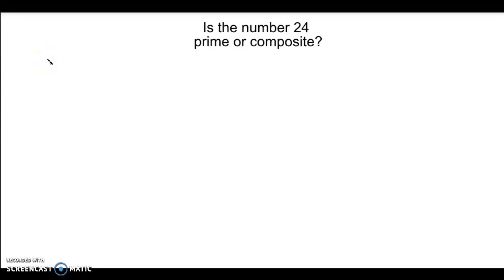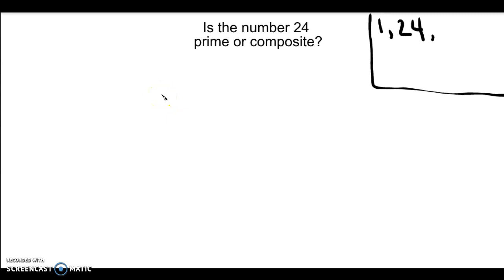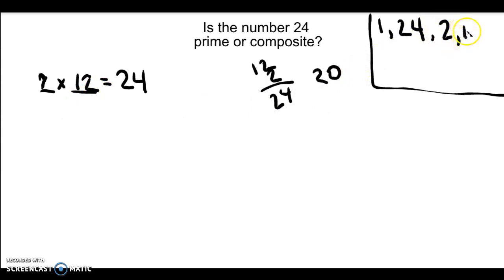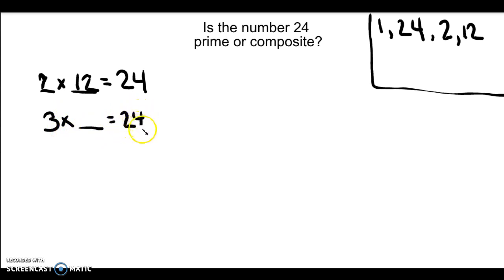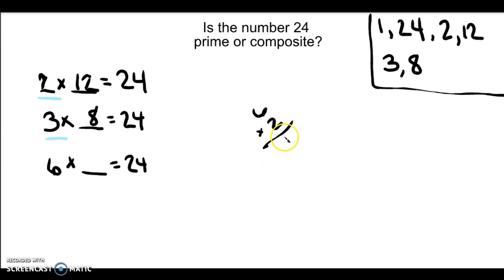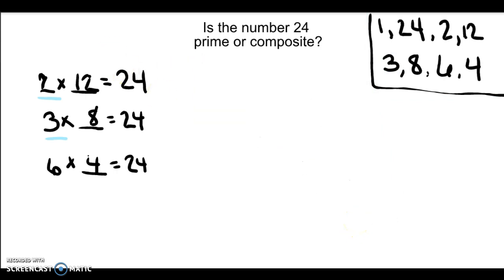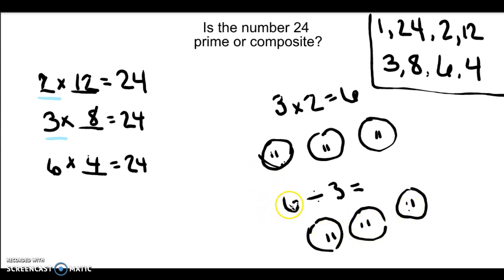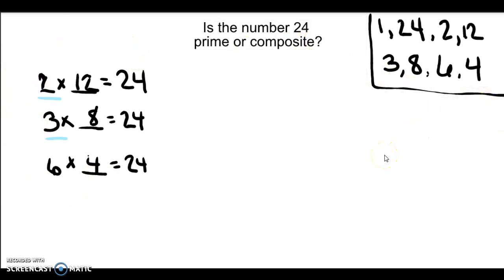Prime and Composite: Divisibility Rules Strategy